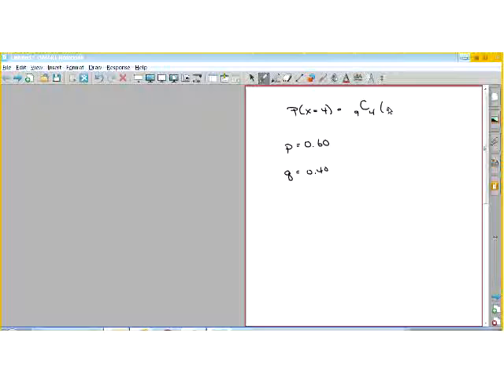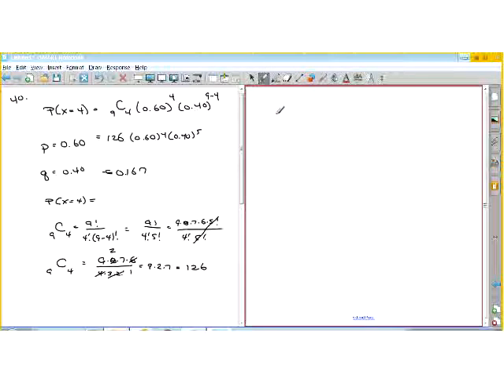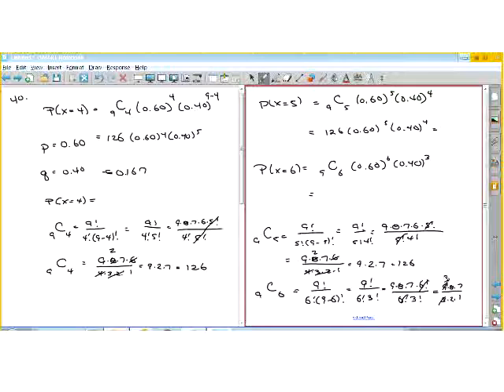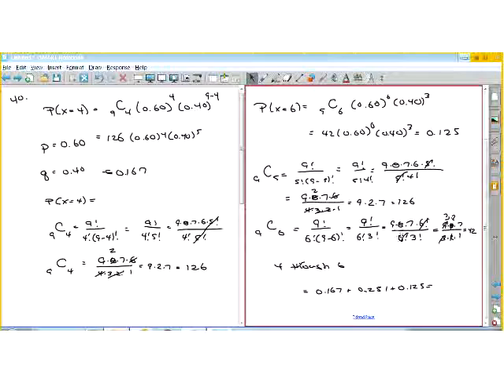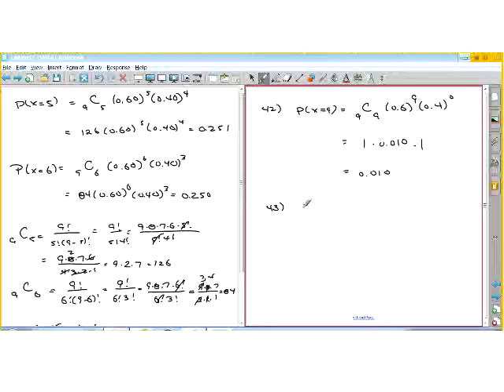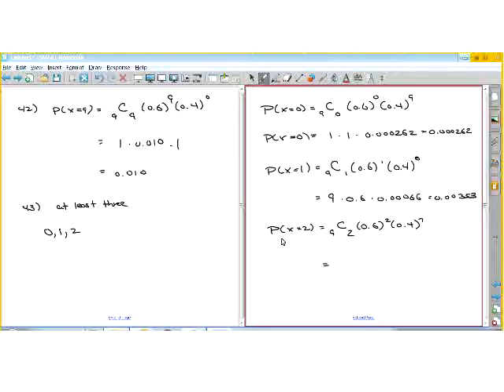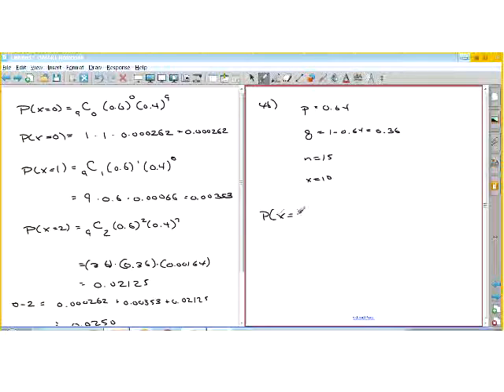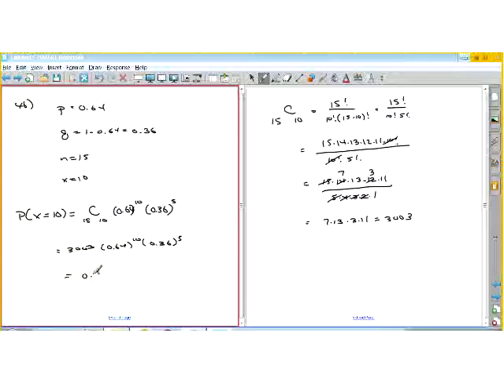Chapter 11 Section 4 Problems 40 to 42 and 46